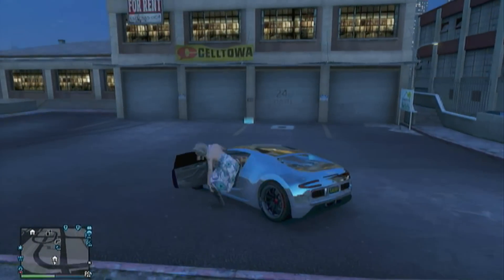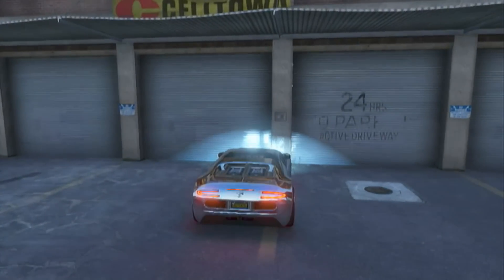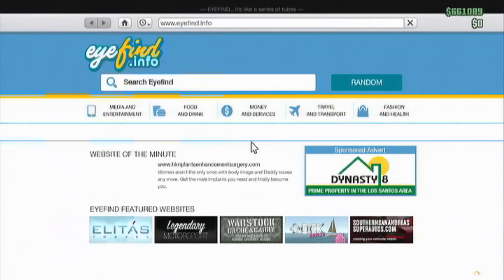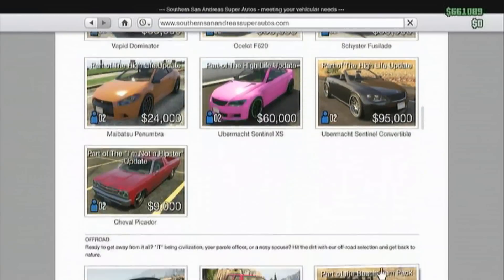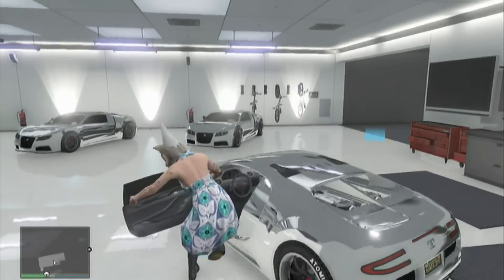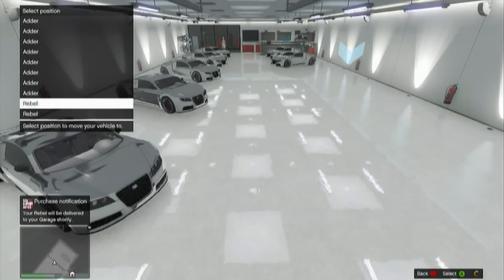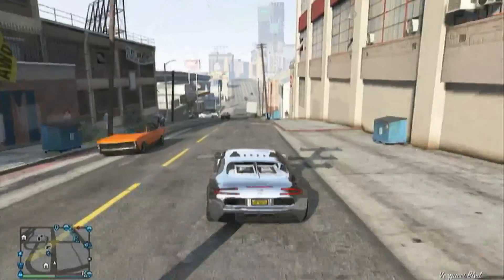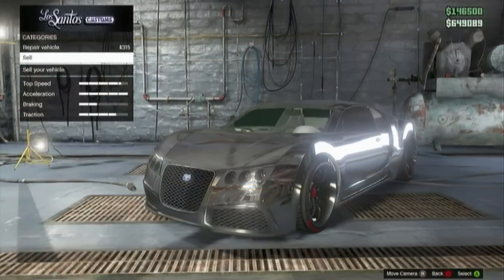GTA 5 Online - BEST MONEY GLITCH After Patch 1.15 Money Glitch GTA 5 1